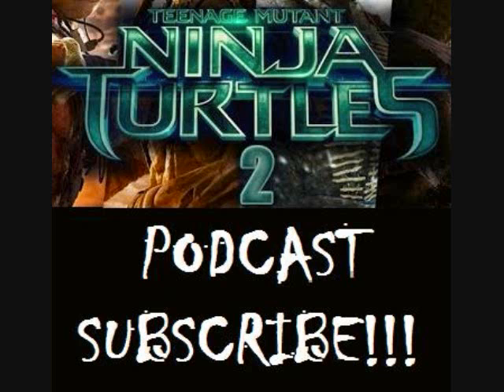TMNT Podcast: NEW vehicles pictures posted for the sequel!!!